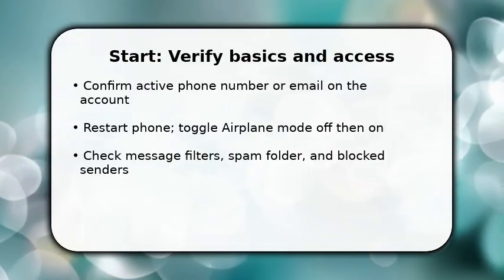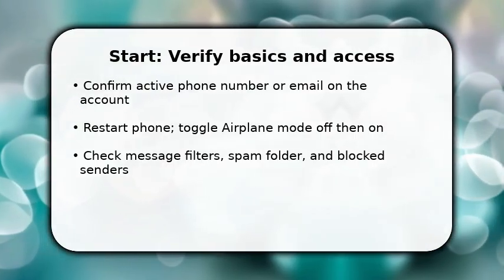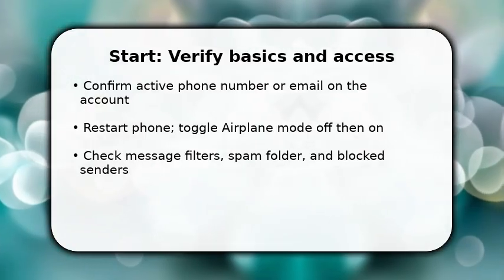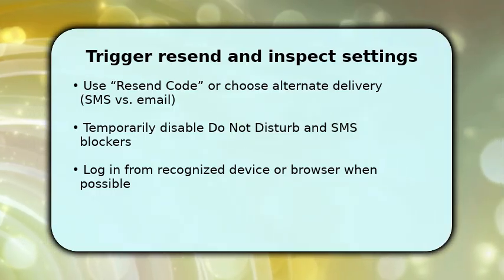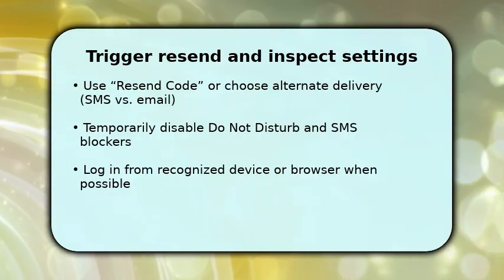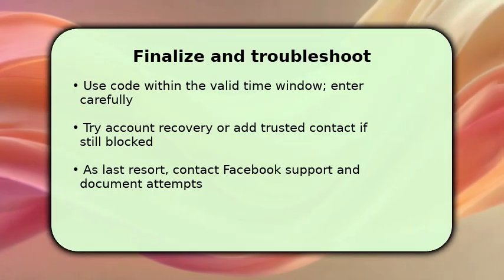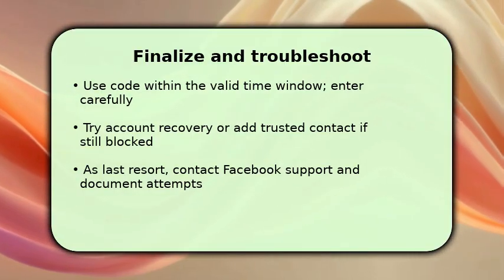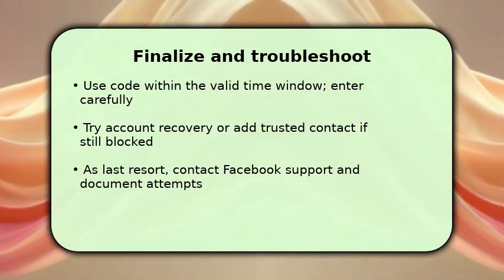How to Fix Not Receiving Verification Code Facebook (easy Method)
Learn the simple steps to resolve not receiving your Facebook verification code. This video guides you through troubleshooting common issues, ensuring a seamless login experience.